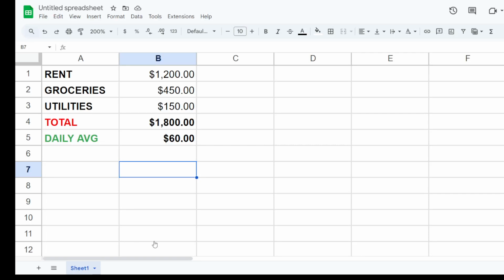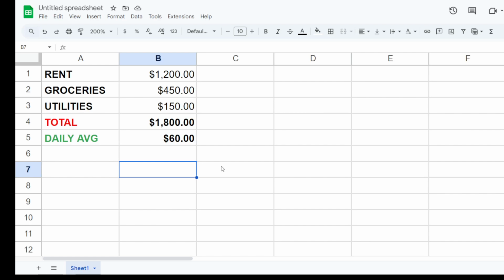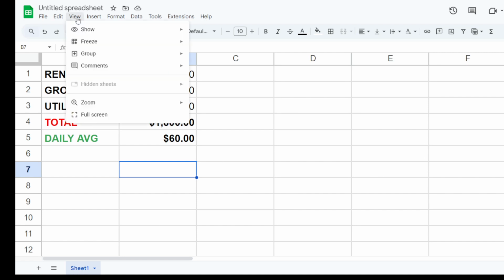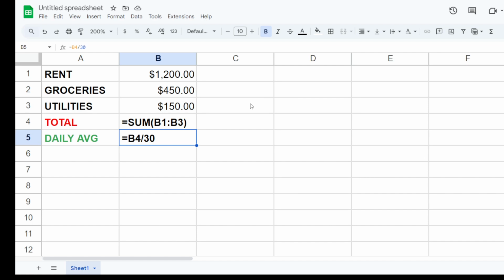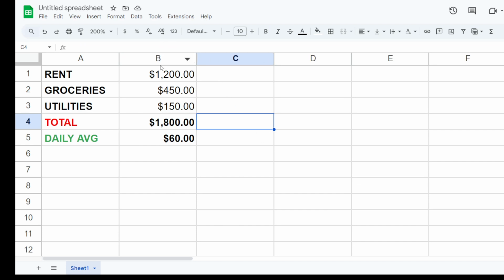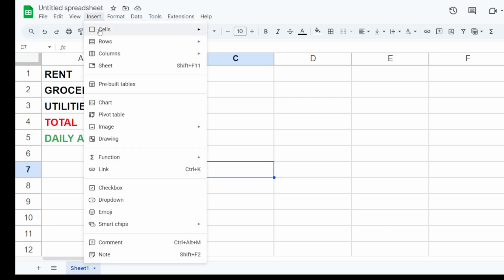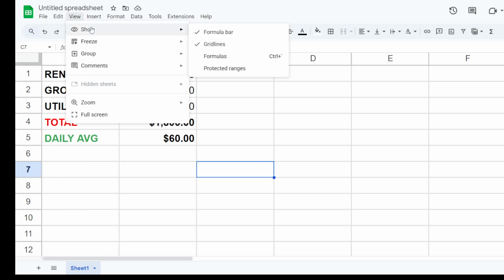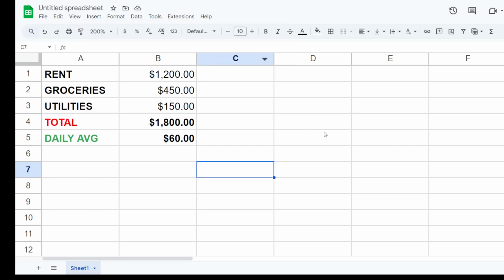How to Show Formulas in Google Sheets (2026)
Want to display formulas instead of results in Google Sheets? In this quick tutorial, I’ll show you how to toggle Show formulas on/off, the fastest keyboard shortcut, and how to fix common issues like formulas not fitting in cells or printing properly.